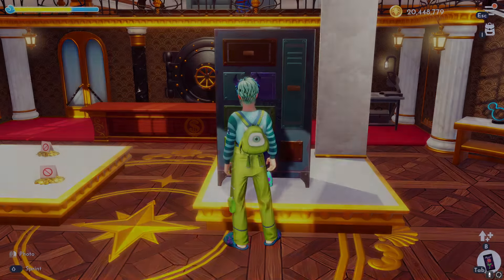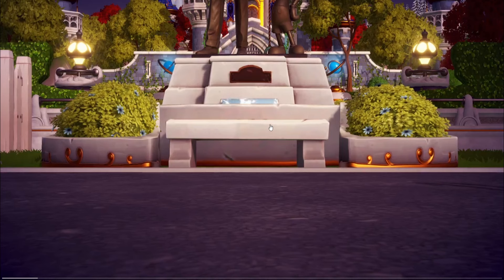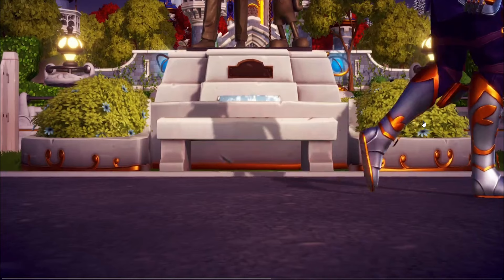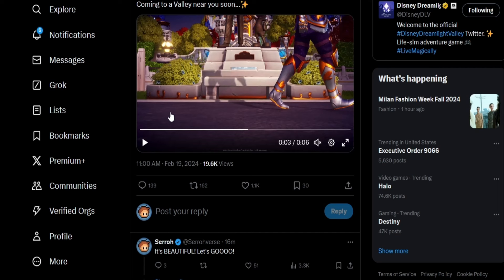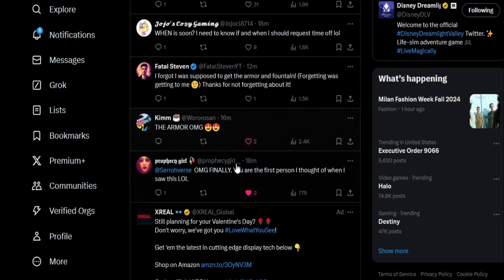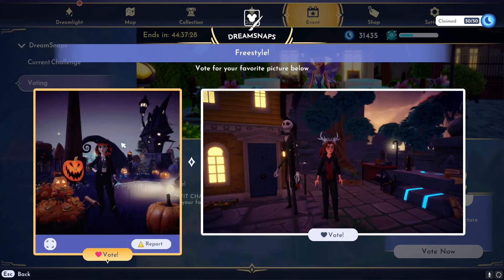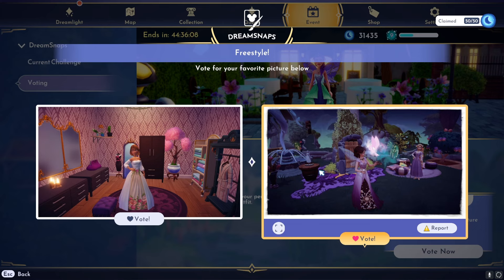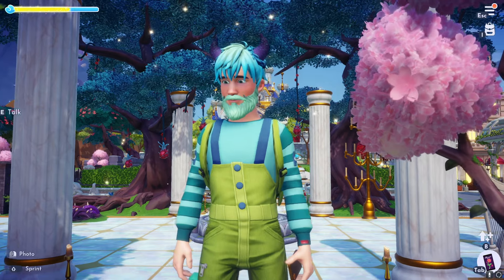[FREE ITEMS] Walt and Mickey Statue Releasing THIS WEEK!? [Update 9]|Dreamlight Valley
The Walt and Mickey Partner Statue is finally releasing this week alongside Update 9. We are also getting the Heroic armor set!